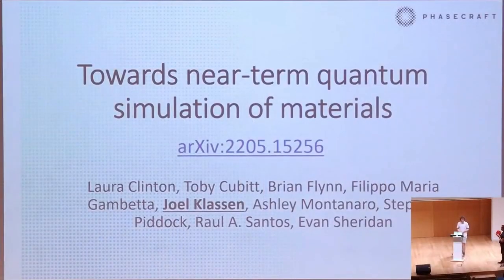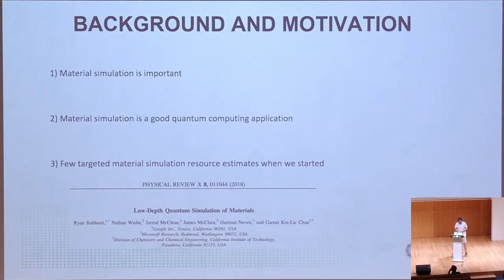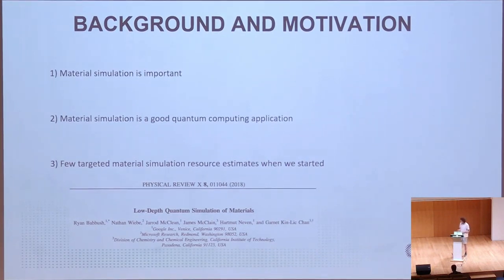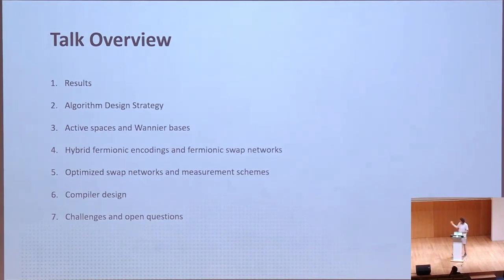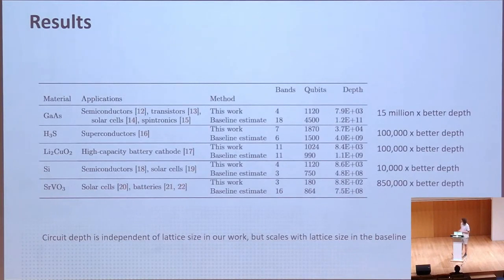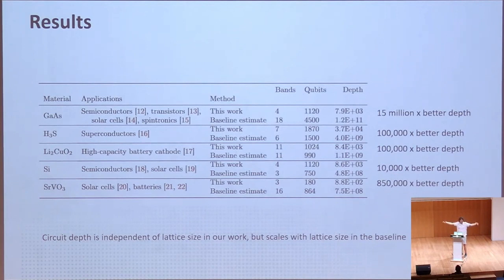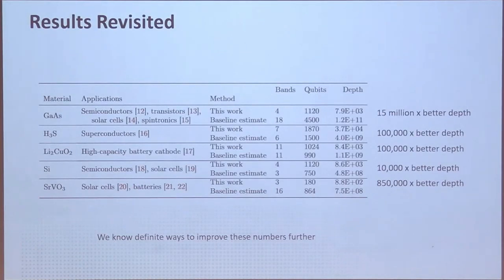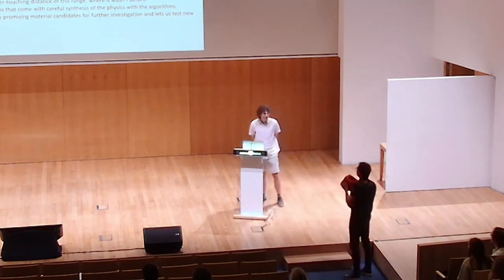Towards near-term quantum simulation of materials - Joel Klassen | TQC 2023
Joel Klassen
Towards near-term quantum simulation of materials

The limiting constraint on simulating materials on near-term quantum hardware is the requisite circuit depths and qubit numbers, with current estimates placing them well beyond near-term capabilities. A critical subroutine of simulation algorithms is implementing a layer of unitary evolutions by each local term in the Hamiltonian. In this work we develop a new quantum algorithm which dramatically reduces the estimated cost of material simulations using this subroutine, improving circuit depths by up to 6 orders of magnitude for Strontium Vanadate, for example. We achieve this by introducing a fermionic encoding that leverages the locality of materials Hamiltonians describing an active space in the Wannier basis. This design generates quantum circuits whose depth is independent of the system’s size.

18th Conference on the  Theory of Quantum Computation, Communication and Cryptography.

Phasecraft, UK
ML4Q, Germany
Dulwich Quantum